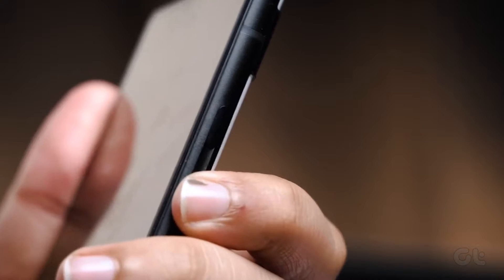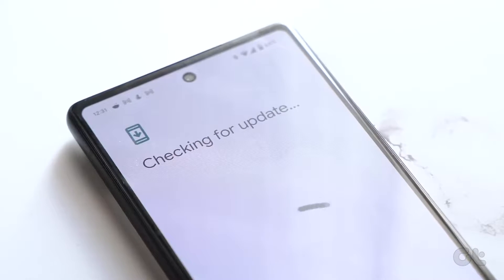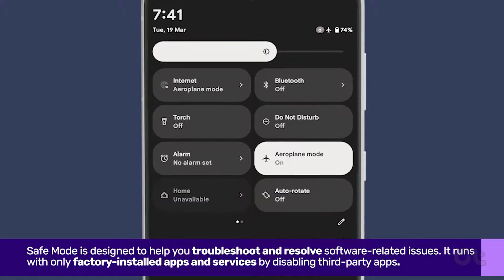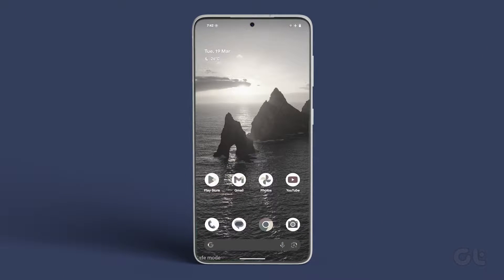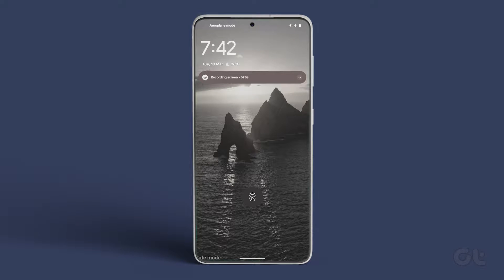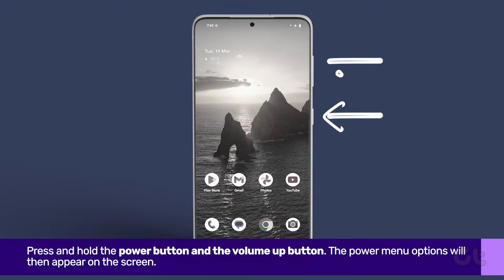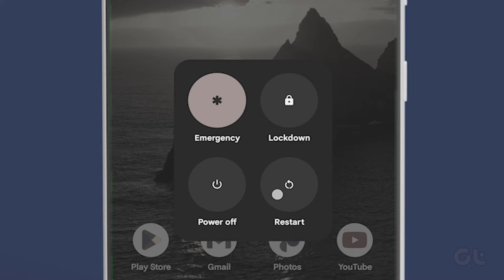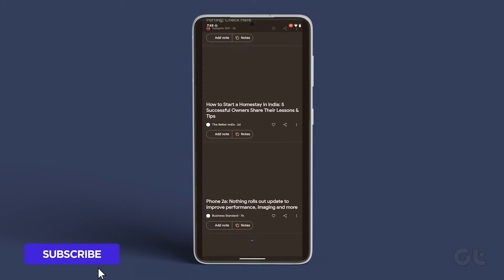How to Exit Safe Mode Properly on Pixel Phones | Learn How to Turn Off Safe Mode on Google Pixel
Safe Mode is designed to help you troubleshoot and resolve software-related issues. By disabling third-party apps and features, it provides a clean environment for diagnosing problems related to software and OS.

But fear not, your data remains secure. Exiting Safe Mode restores your device to its usual state.

This video will guide you through the process of disabling Safe Mode on your Pixel phone.